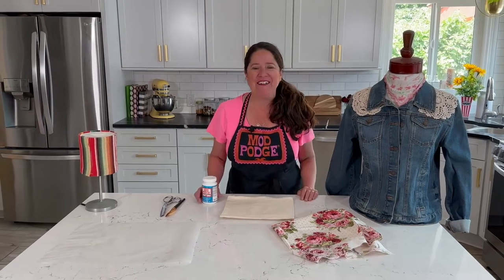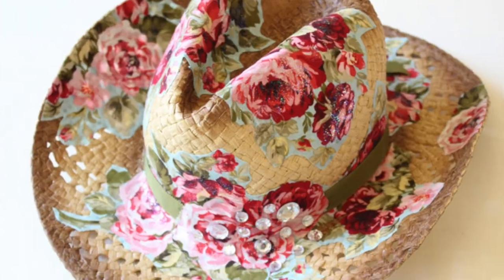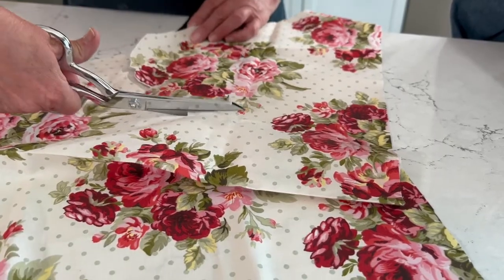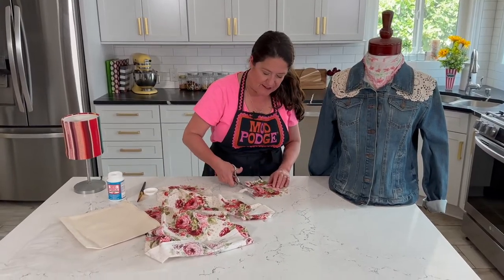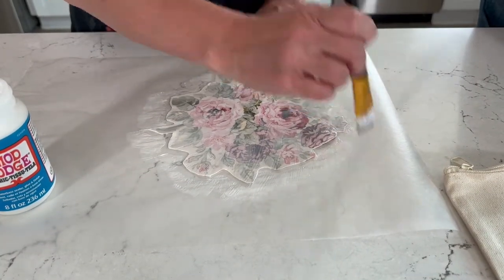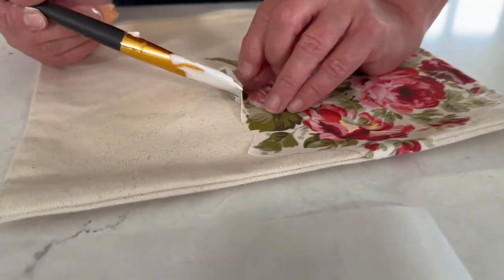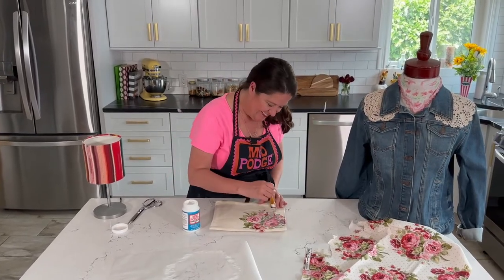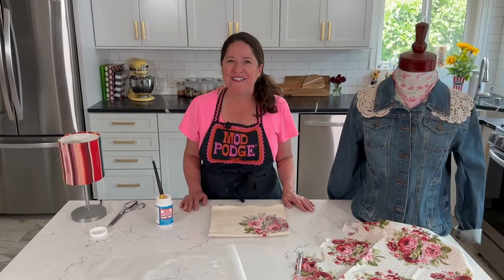How to Use Fabric Mod Podge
Learn how to use Fabric Mod Podge! You can glue fabric to fabric and it is machine washable! Cathie from @HandmadeHappyHour is sharing all her favorite tips for decoupaging with fabric. Plus…. She is sharing tons of project ideas.